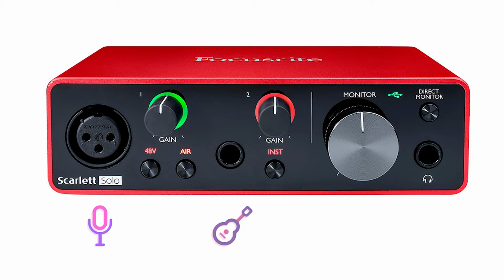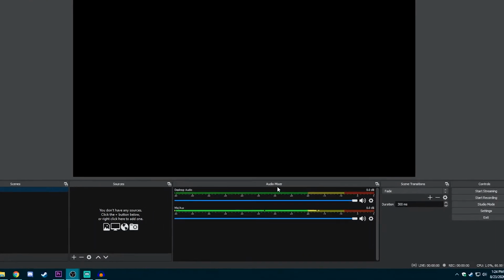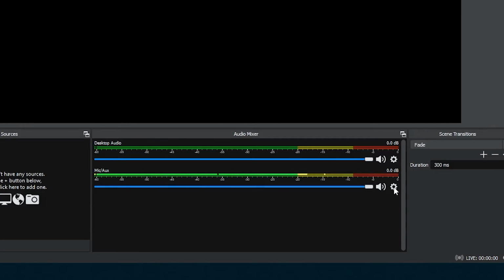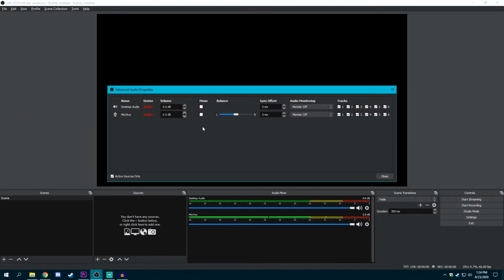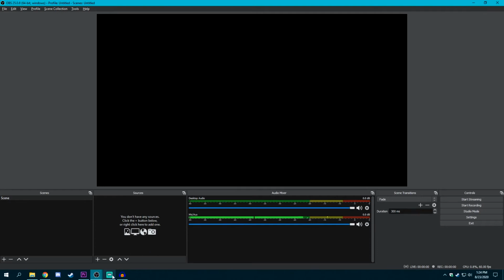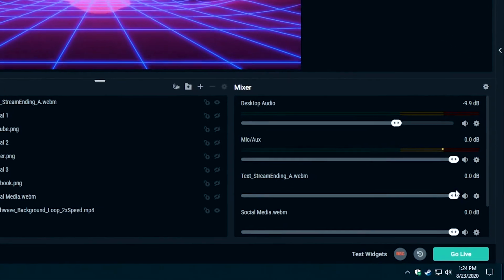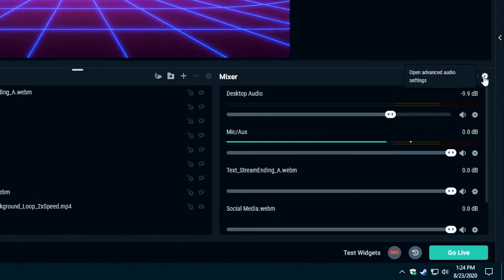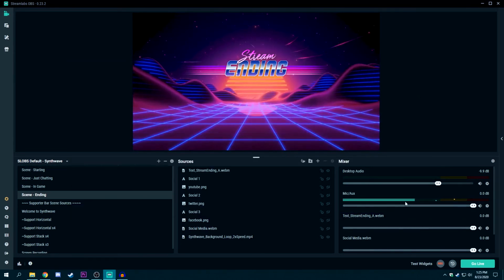How To Fix Microphone Recording Only Left Channel (OBS and SLOBS)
Got you new condenser microphone but you can only hear audio from the left?
In this video we show you how to fix your microphone from outputting only to the left audio channel on OBS Studio as well as Streamlabs OBS (SLOBS).

00:00 - Intro
00:06 - Left audio only issue
00:47 - Brief explanation on why this is happening
01:24 - How to Fix the Issue on OBS Studio
02:03 - How to Fix the Issue on SLOBS
02:34 - Outro

Stay safe and happy streaming! 🕹️